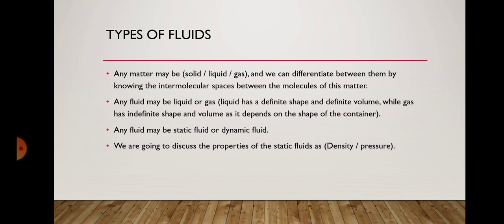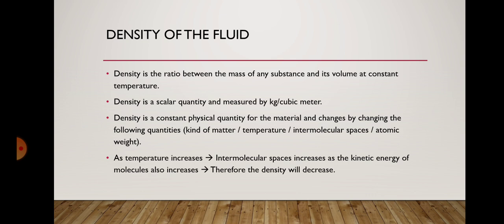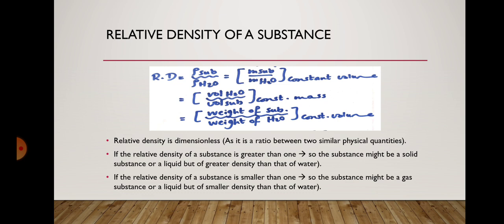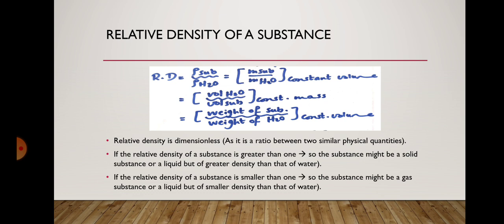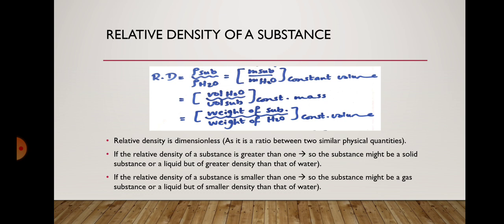Grade 11 - Physics- Chapter 3 Part 1